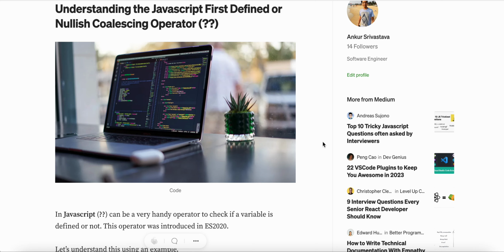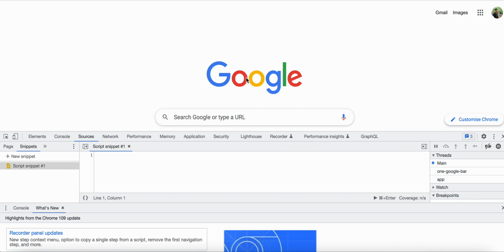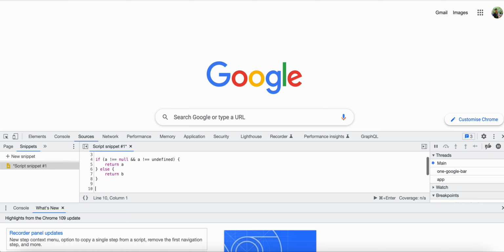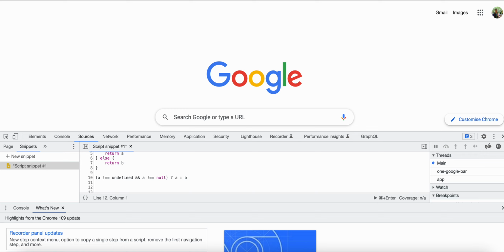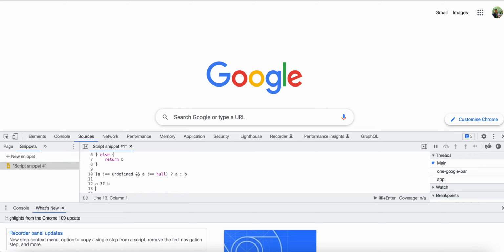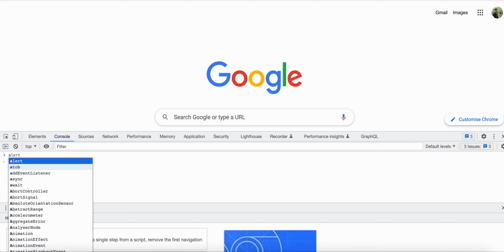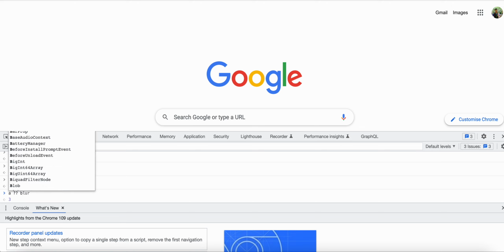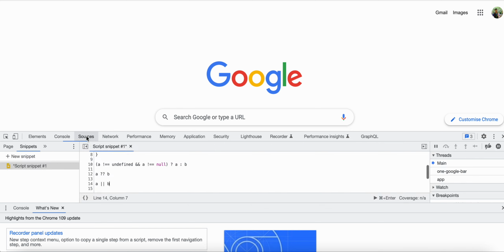Understanding the Javascript First Defined or Nullish Coalescing Operator ??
In this video you will learn about a very handy operator in Javascript called First Defined and denoted by ??
This operator was introduced in ES2020